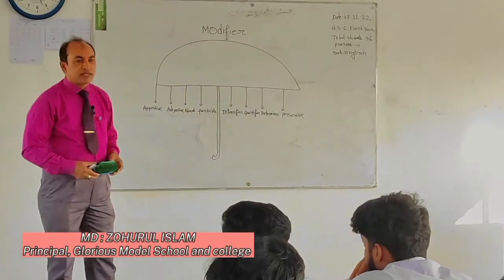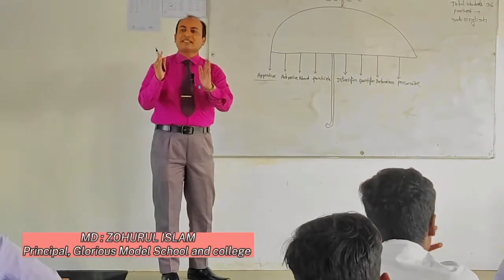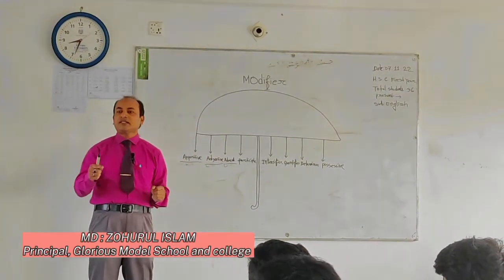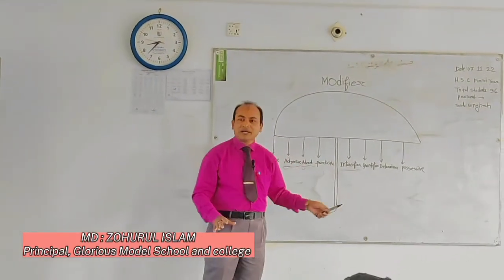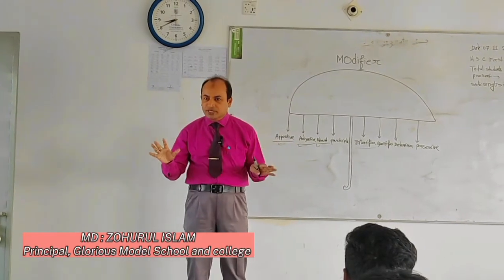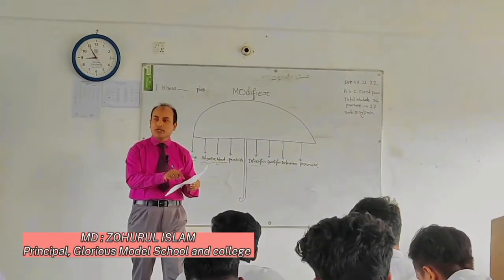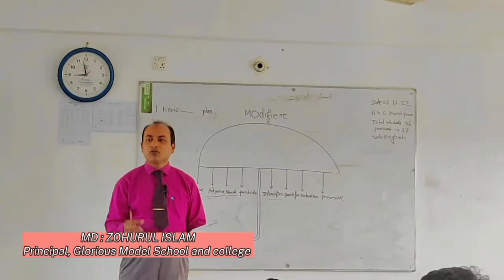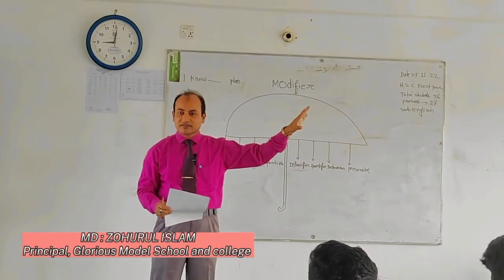Modifier এর উপর অসাধারণ একটি ক্লাস।